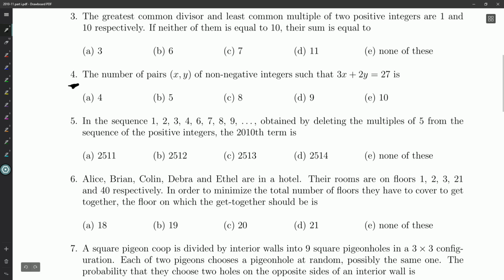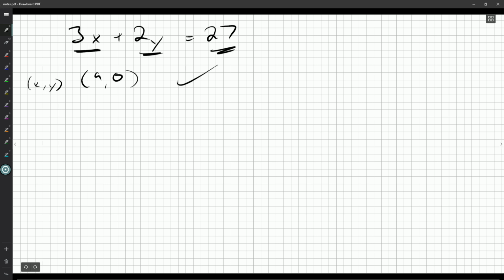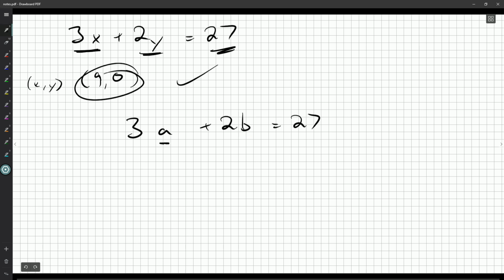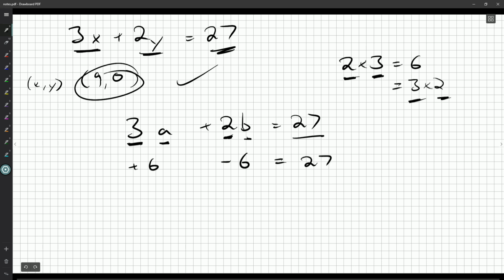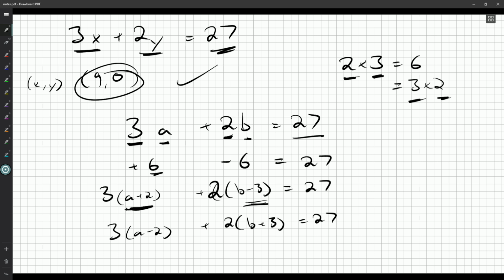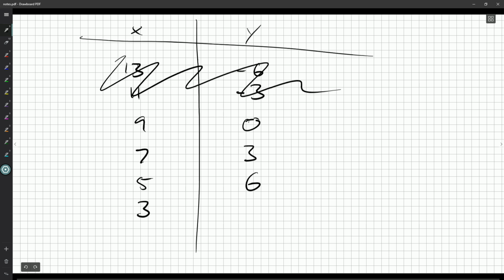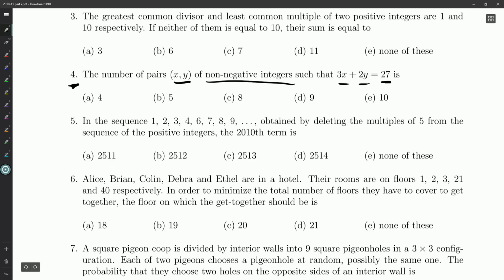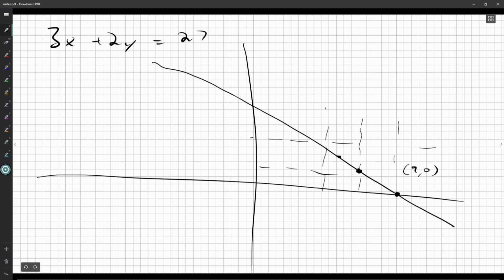Alberta High School Mathematics Competition I-4 (2010-2011)